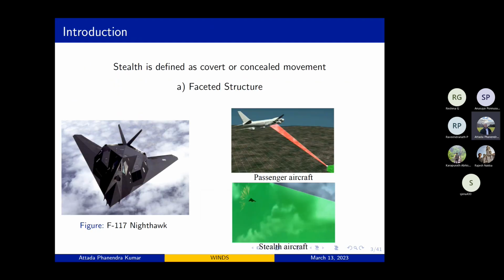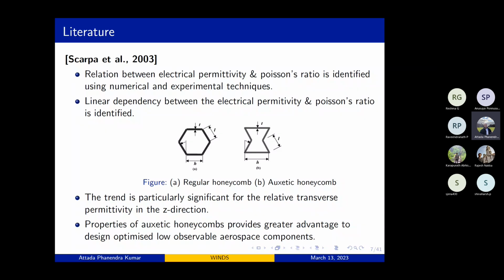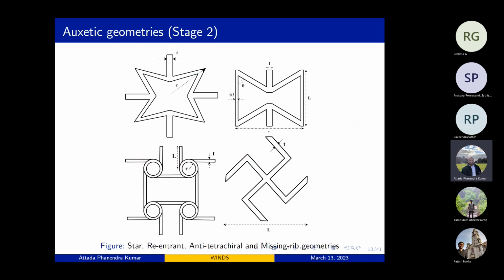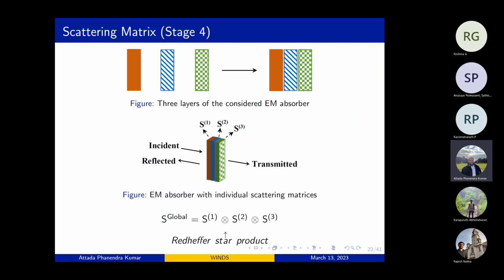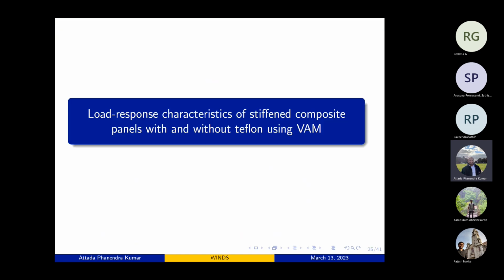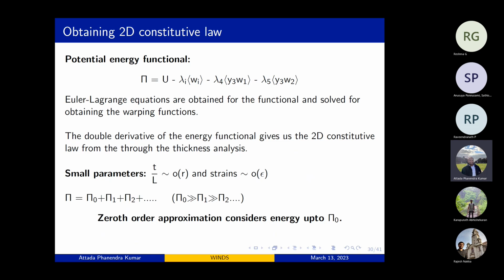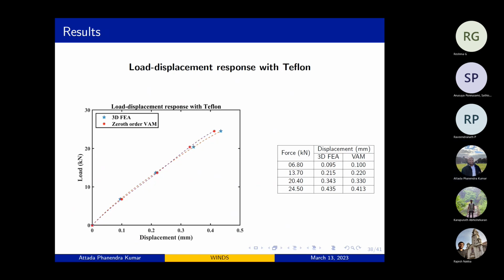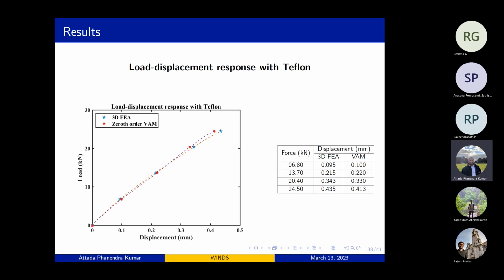W⨒NDS Talk#4: Phanendra: EM absorption: auxetics: VAH+TMM & Load-response: stiffened composite panel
W⨒NDS Talk#4: NMCAD Lab presents the 4th talk recorded at W⨒NDS: Workshop Integrating Nmcad-Delft Structures by Attada Phanendra Kumar, PhD Scholar, NMCAD Lab, AE, IISc: EM absorption of auxetic structures using VAH & TMM & Load-response characteristics of stiffened composite panels with & without teflon using VAM

Do comment to let us know what you’d like to see in future videos of katham.